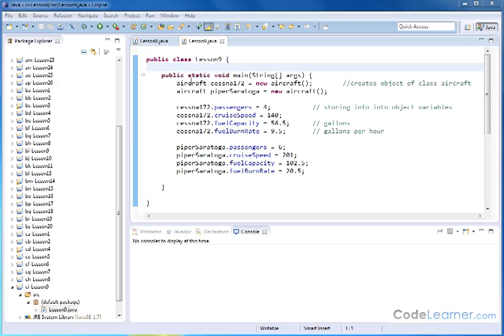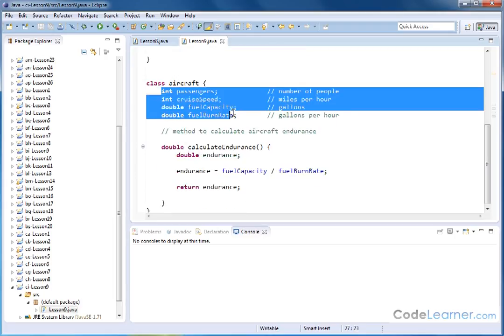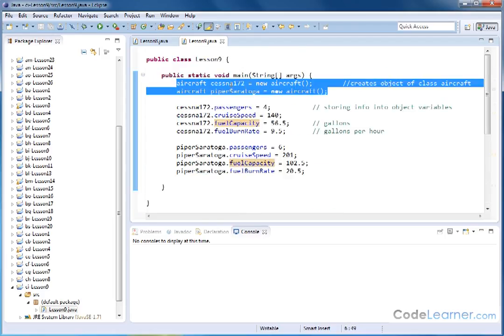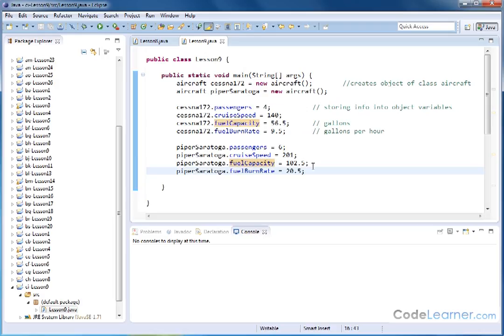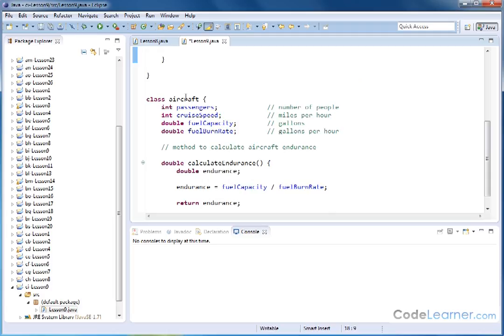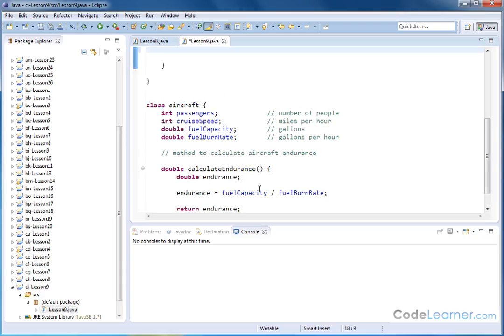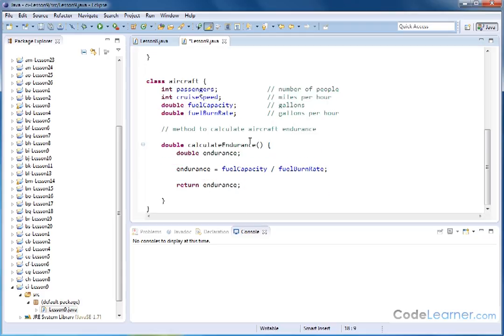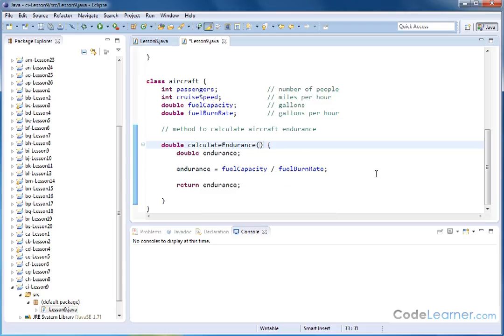Mastering Java, Vol 3 Lesson 9 Class Methods With Parameters 14